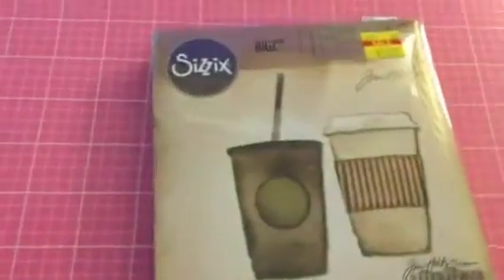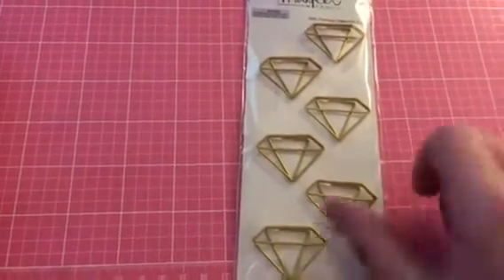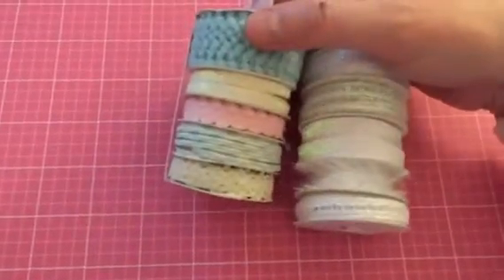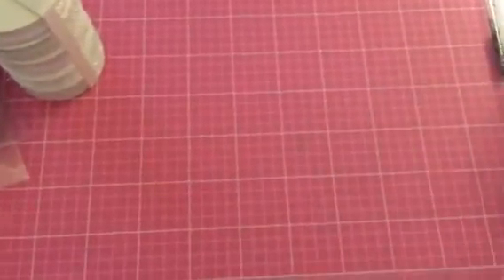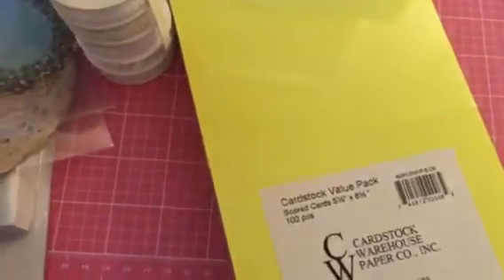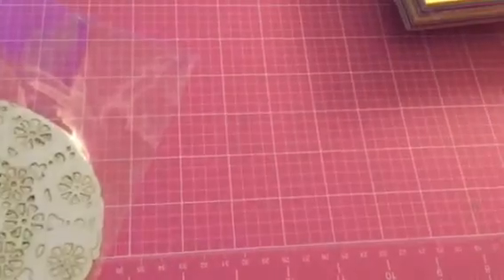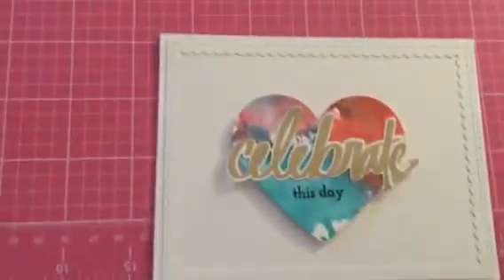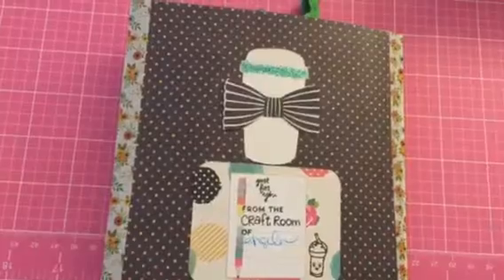Small craft haul and card share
Small craft haul from Michaels, Tuesday Morning, Dollar Tree and Target.  I made 2 birthday cards.  One using Neat & Tangled itty bitty welcoming committee and the other using Altenew scripty words.